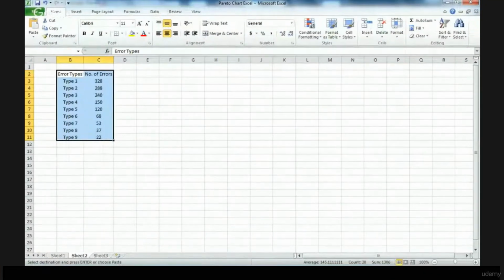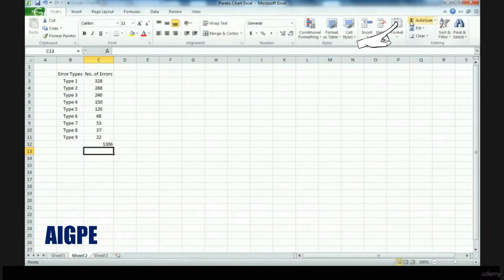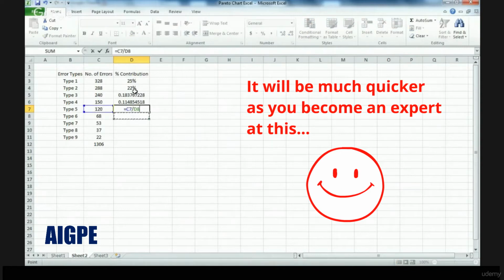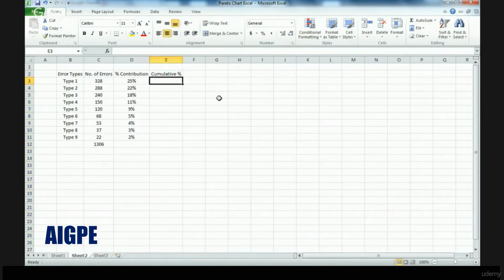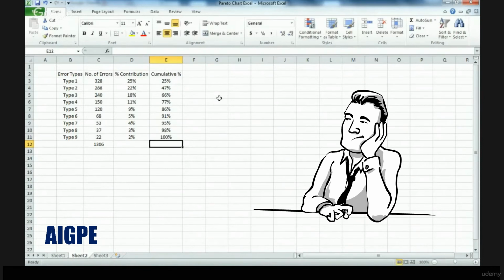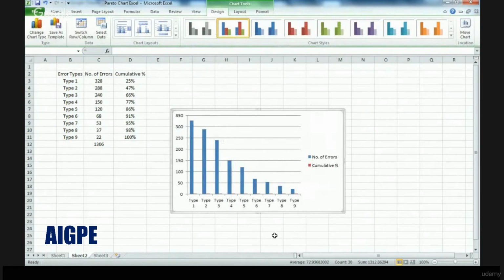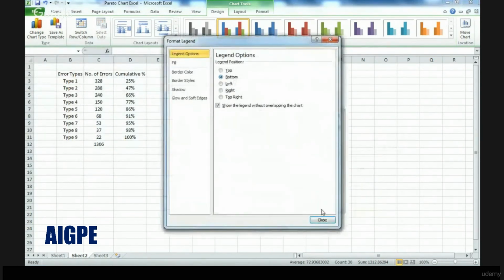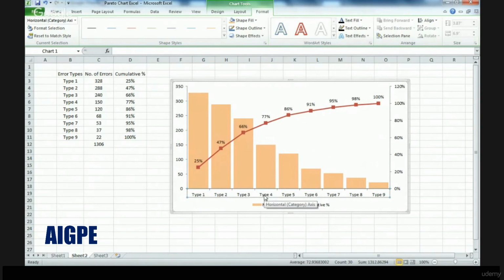How to create Pareto Chart using a spreadsheet Microsoft Excel